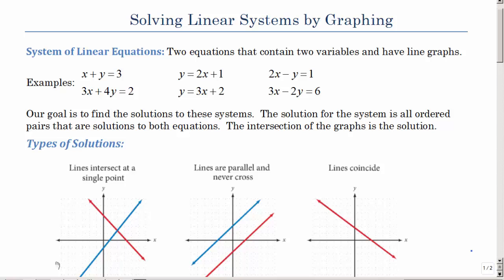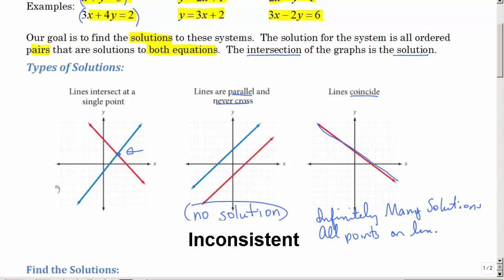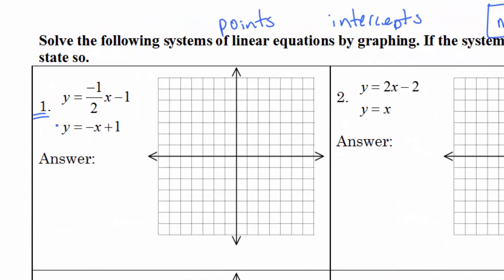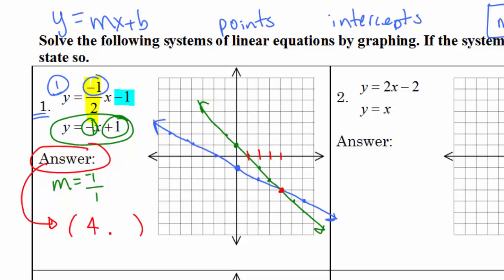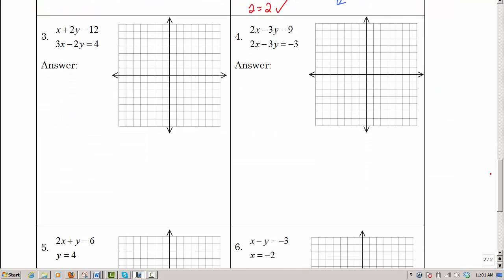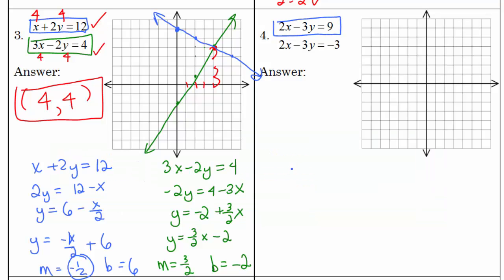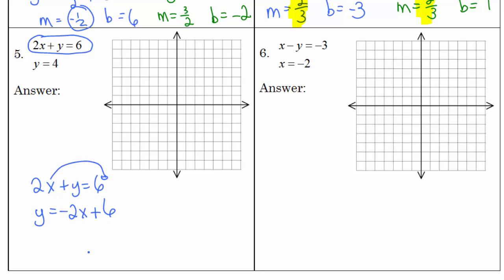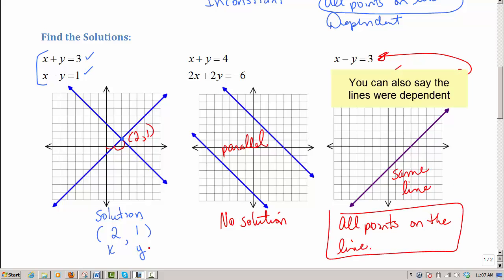Solving Systems of Equations: Graphing 20111040